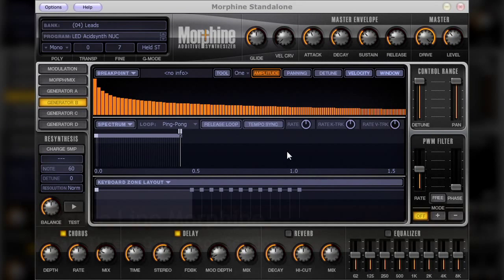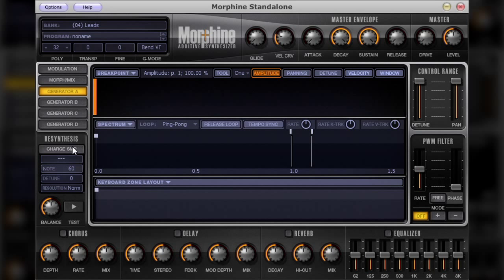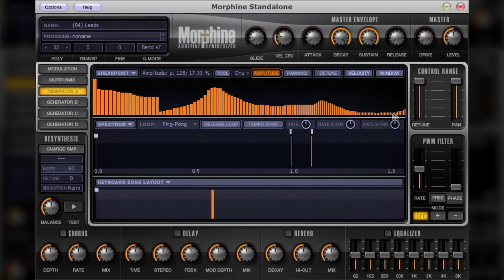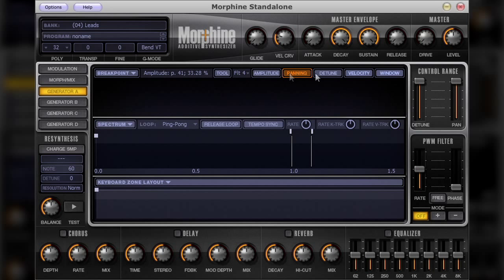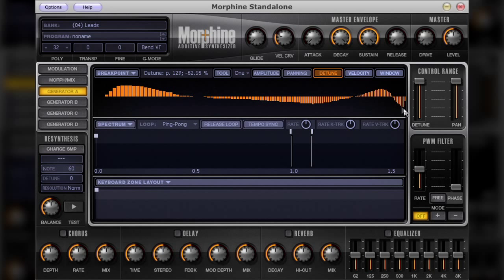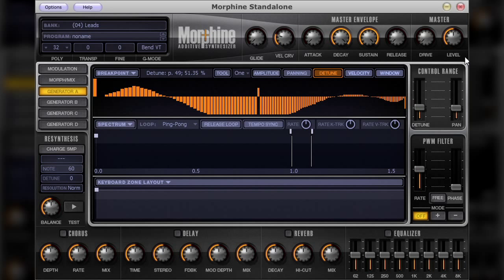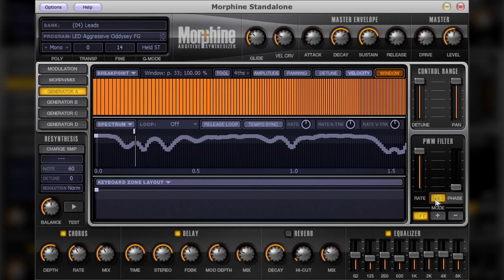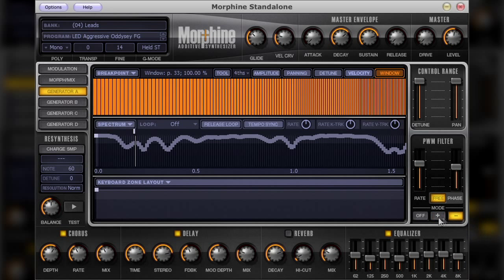Morphine Part Three - Generator Section